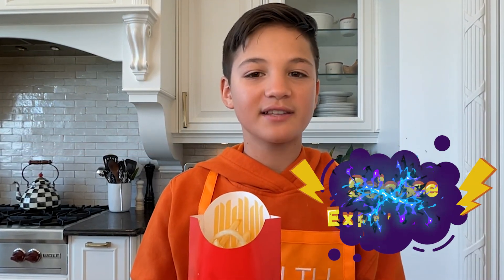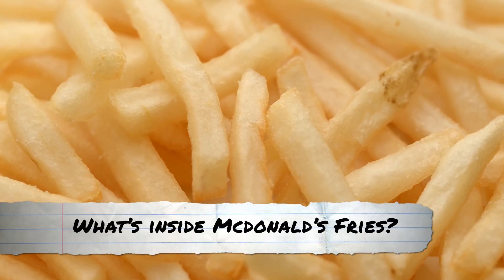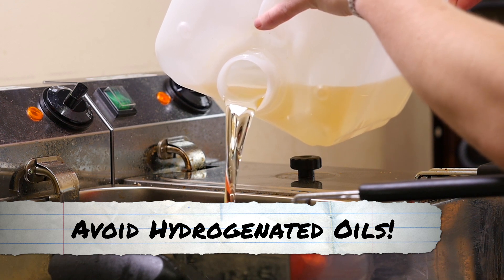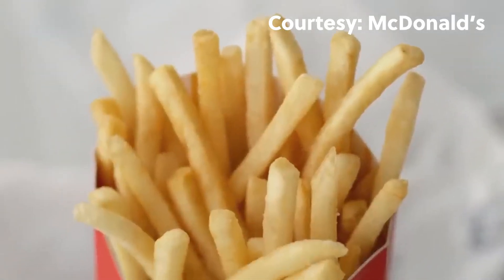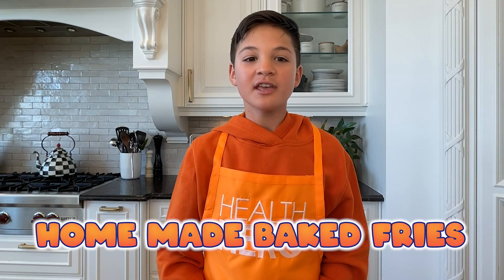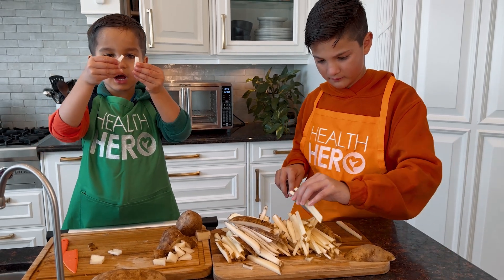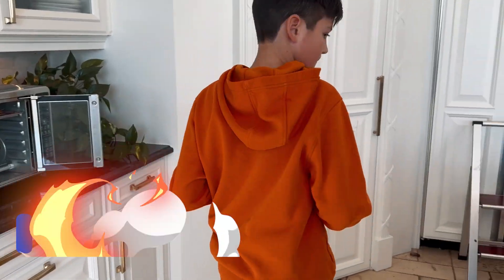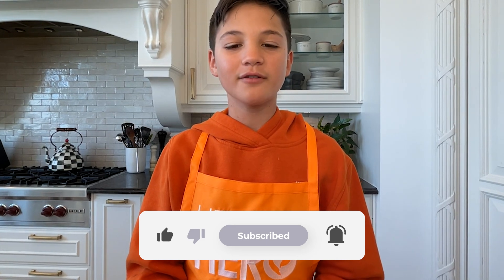Crazy Science Experiment with McDonald's French Fries!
🍟🔬 Uncover the secrets behind McDonald's French Fries in this science experiment comparing them to homemade ones. Explore the ingredients and health impacts while enjoying a fun taste test!

🍟 Have you ever noticed that McDonald's Fries always look and taste the same? It's March 23rd, 2024, and we've got fresh fries. We'll keep them in the pantry and check monthly to see what happens.

🔍 What do you think will occur? Let's find out together! 🤔 Plus, we're making yummy homemade fries as well, perfect for a side dish or snack. Let's compare them over the next few months!

🍟 What can you eat instead? Homemade baked fries! They're delicious and healthier. Here's how to make them:

Recipe for your own homemade french fries!
Use organic potatoes, avocado spray oil, and salt & pepper spices.
Cut potatoes into fries, soak, and dry them.
Toss with oil and seasonings, then bake until golden brown.